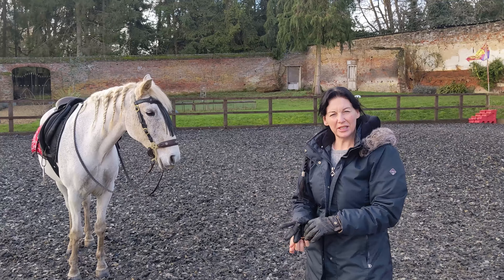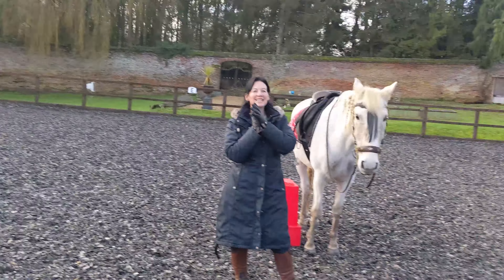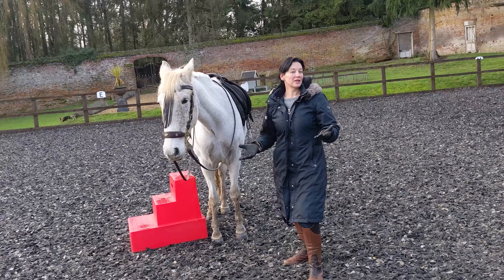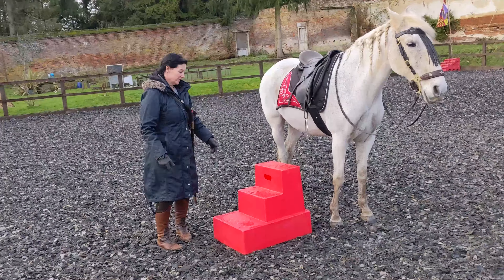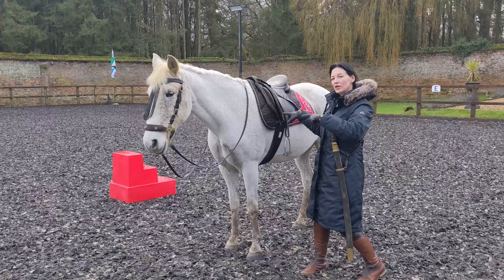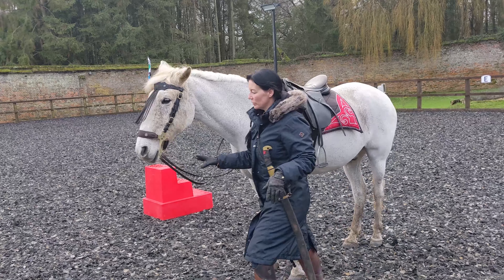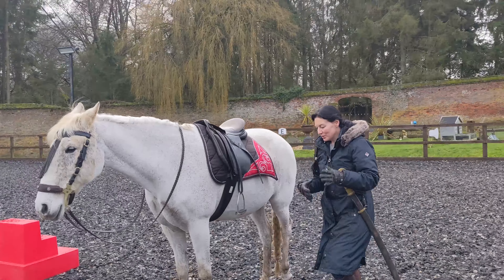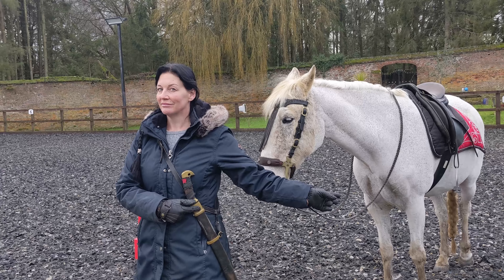Mount from the left hand side .... ???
"Pass the Dutchie pon the left-hand side, pass the Dutchie pon the left-hand side..."
Zana chats about why it's said to do everything from the left-hand side with your horse
Want more like this?
...And then below there's more free and/or purchase links of stuff that'll be useful to you:-
For your FREE instant download PDF report on Bucking, Rearing and Bolting
To purchase your copy of "Control Your Stress And Enjoy Your Horse "
For a download of the "Enjoy Your Horse" Rider Confidence Hypnosis session (£27 offer)
'Ride Like You Dream Of" - Hypnosis session to rediscover and amplify your dreams and goals to pull you past obstacles to a great future for you and your horse (£47)
Loads of free videos on my Facebook Page too -  dive in 🙂